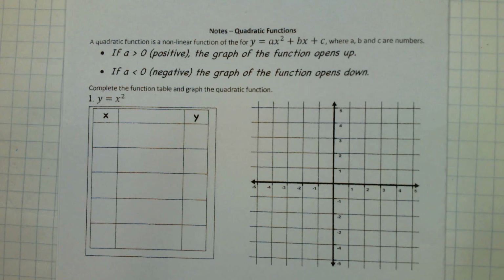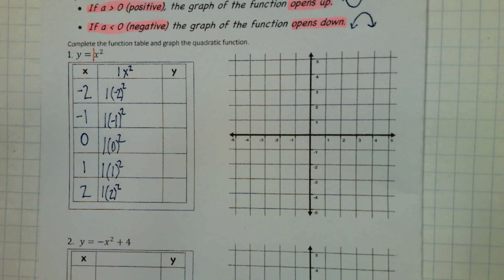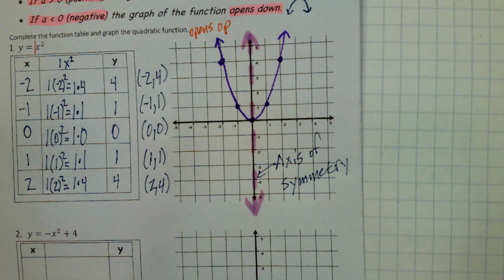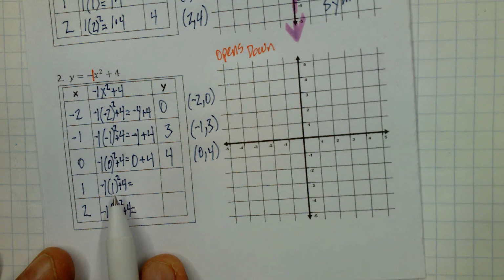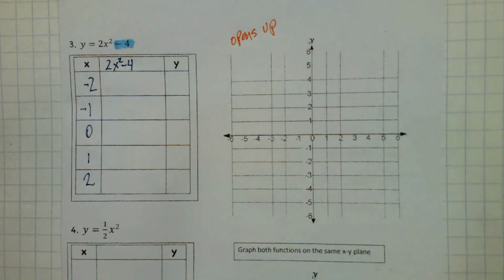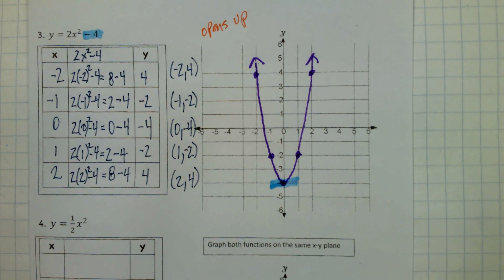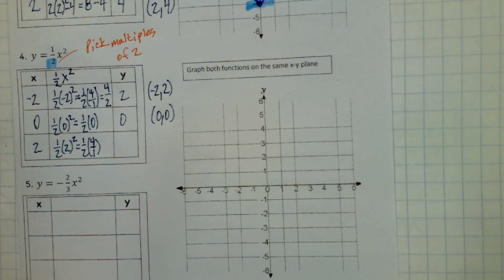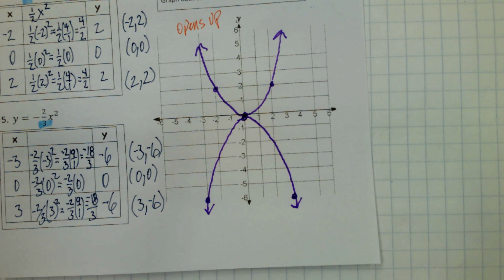Graphing Quadratic Functions (Math 8 02/10/22)